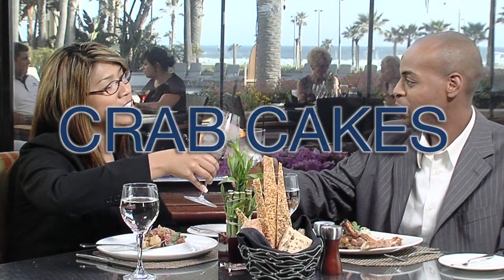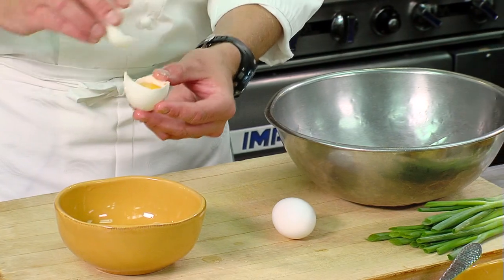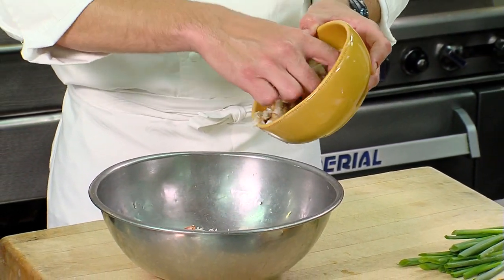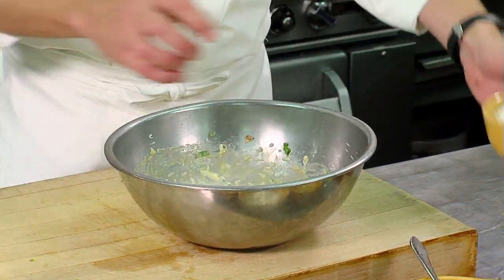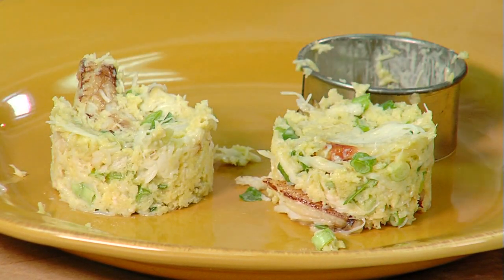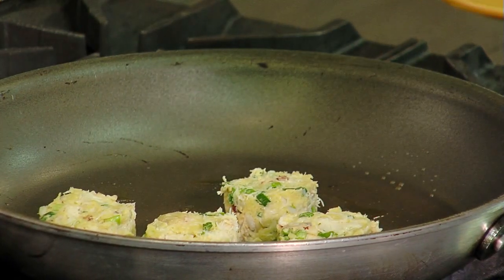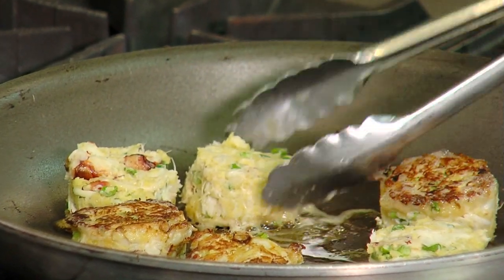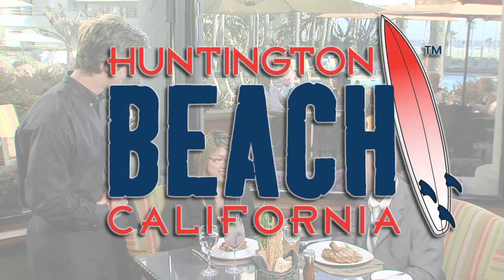Huntington Beach Crab Cakes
Jeff Littlefield talks about his famous crab cakes in this Huntington Beach video.